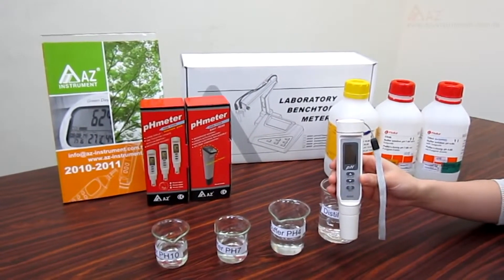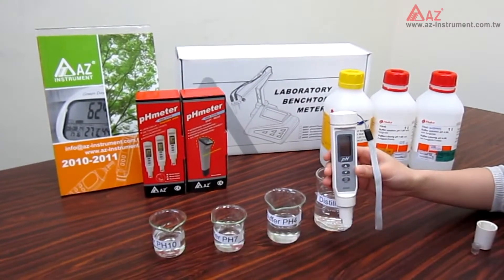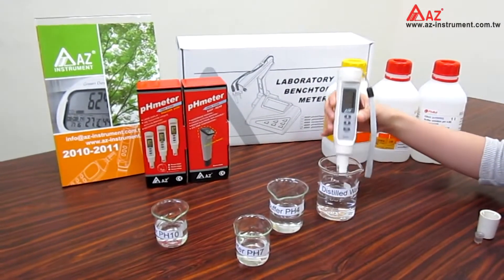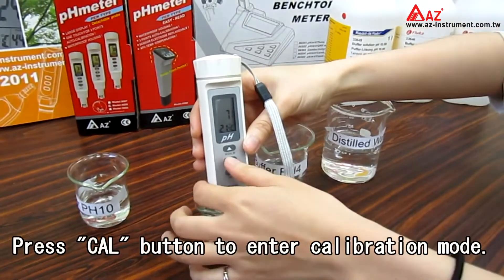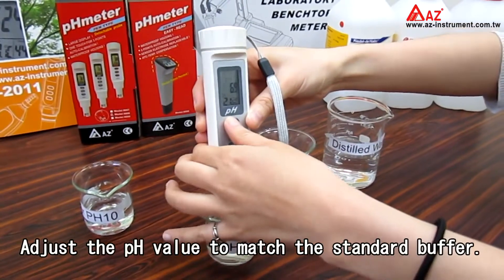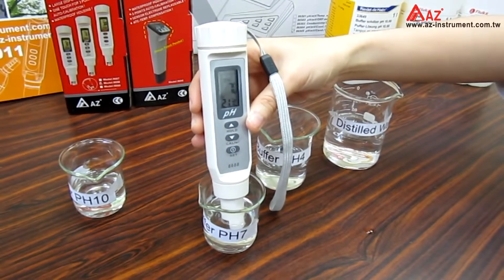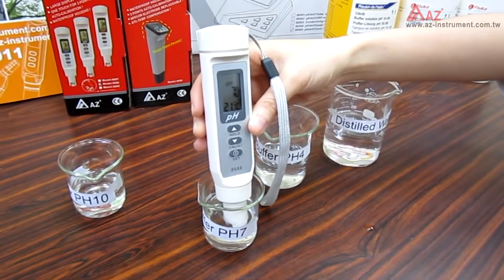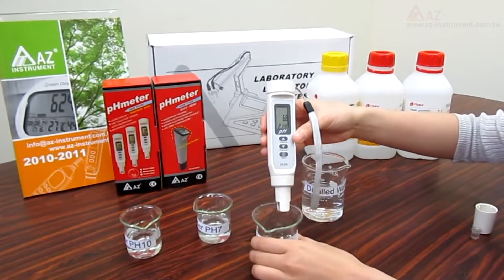AZ Dijital pH Metrelerin Kalibrasyonu Nasıl Yapılır?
AZ cep tipi dijital ph metreler otomatik kalibrasyon özelliğine sahiptir. 3 basit adımda cihazınızı kolayca kalibre edebilirsiniz.